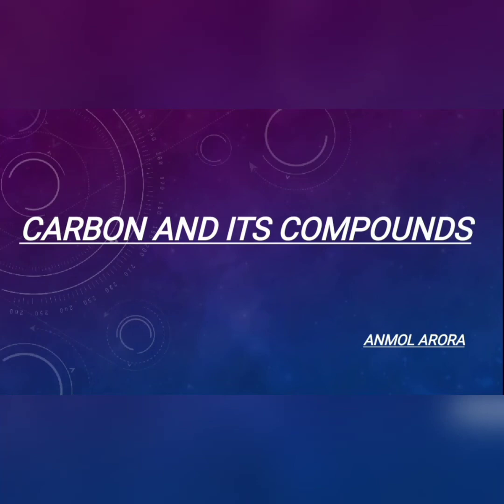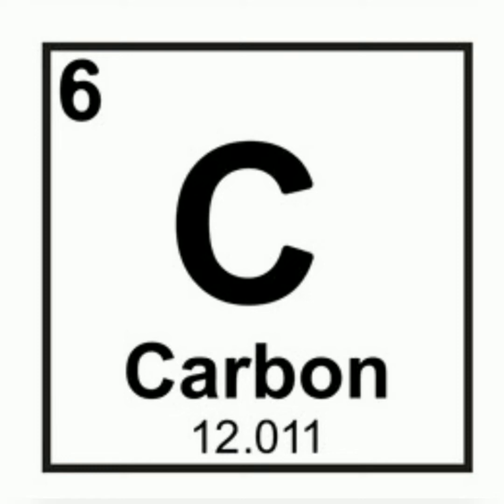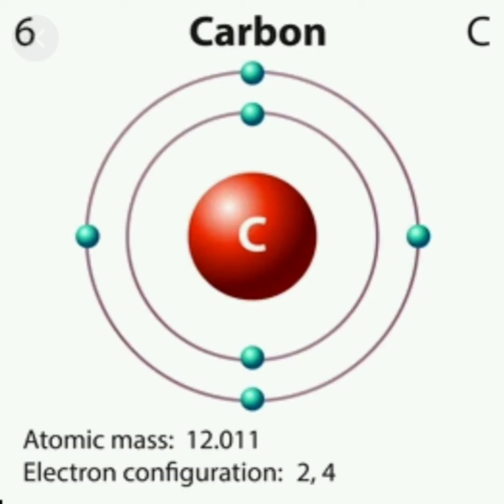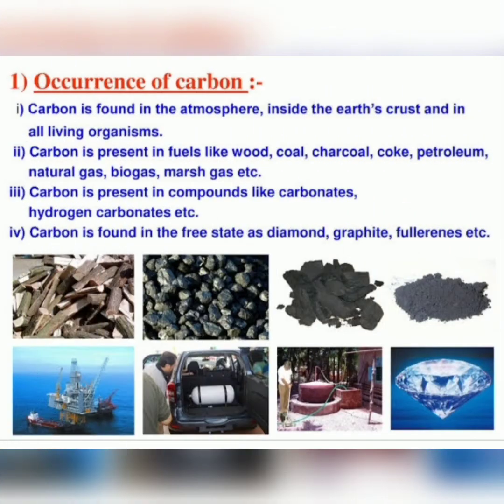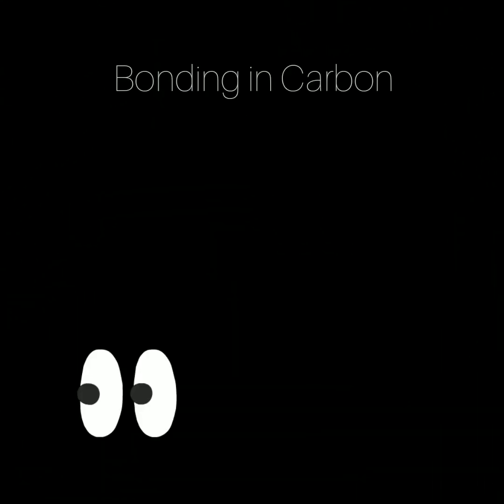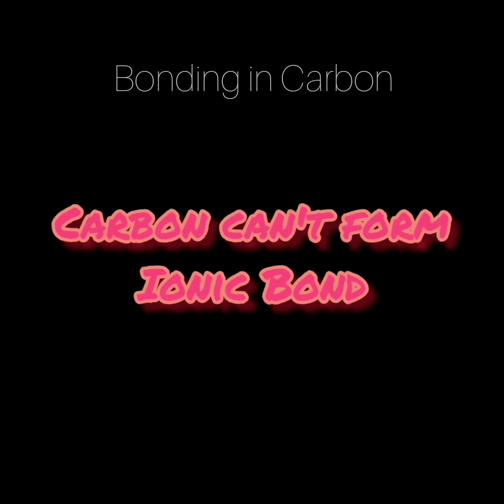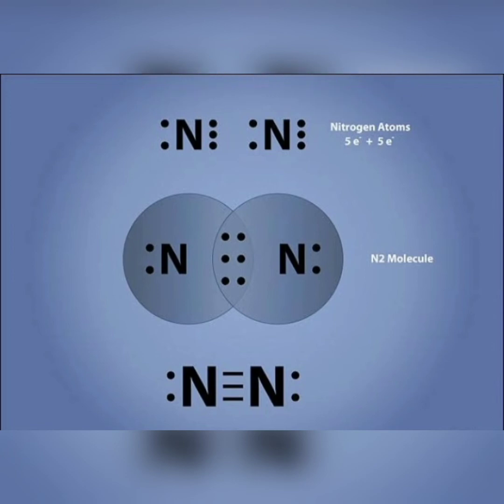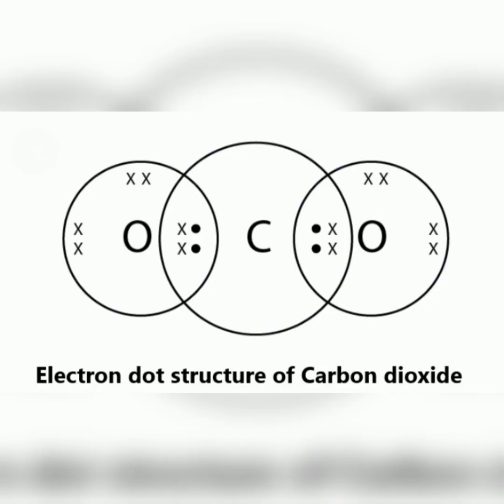CARBON AND ITS COMPOUNDS ( PART-1) (Quick and easy notes) science chemistry to the point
I have tried my best to explain everything which is required. I am pretty sure that this video will help students to achieve great marks.

(By mistake "Argon"has been written, "Neon" has to be there. Kindly note🙏)